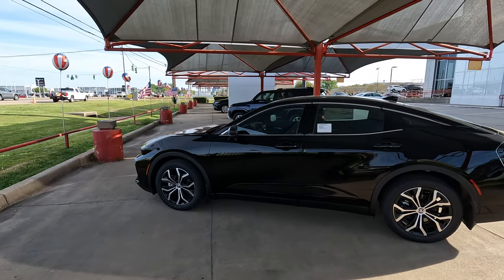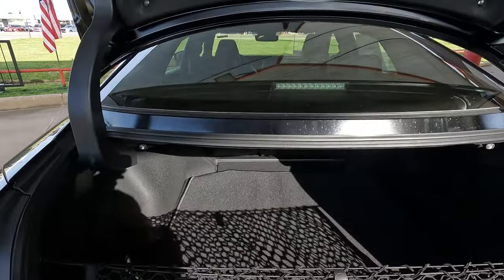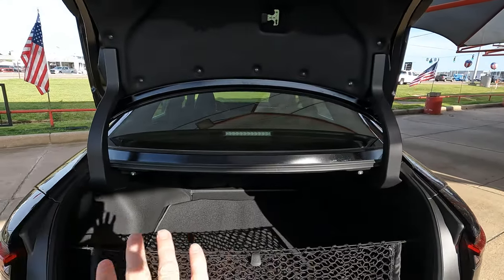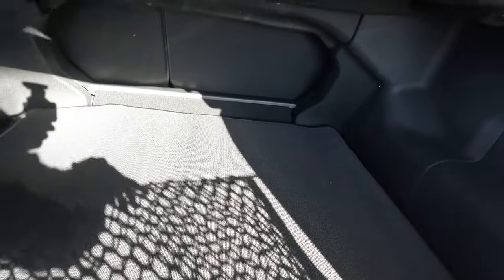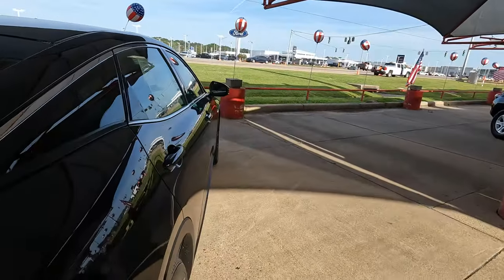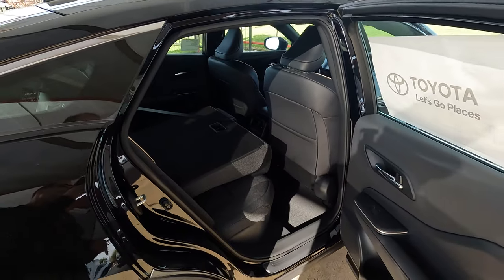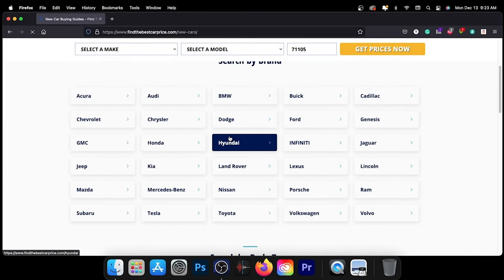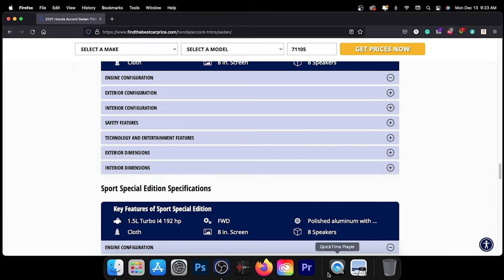2023 Toyota Crown - True Cargo Capacity Given In Inches